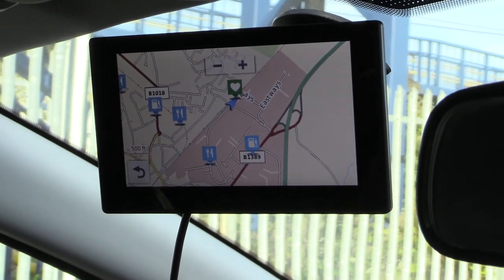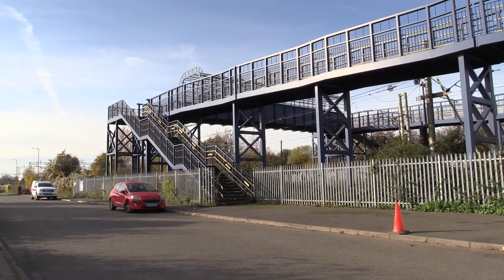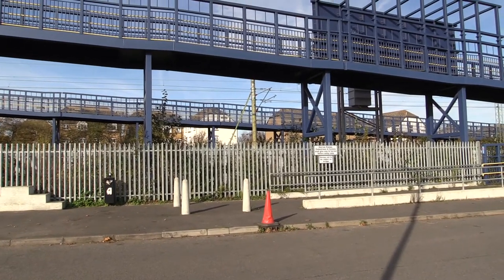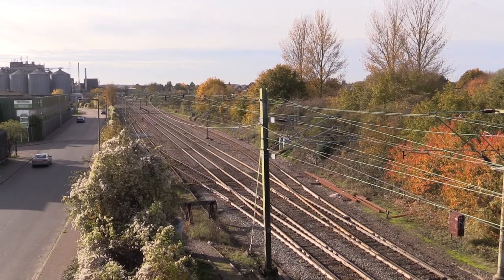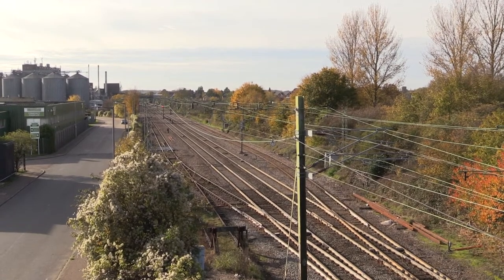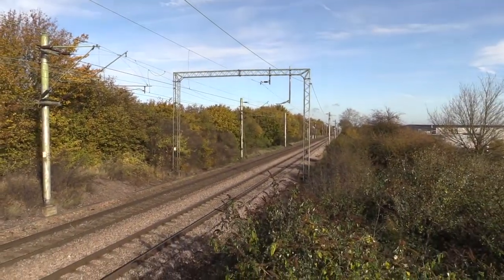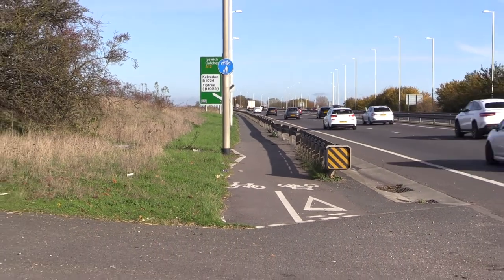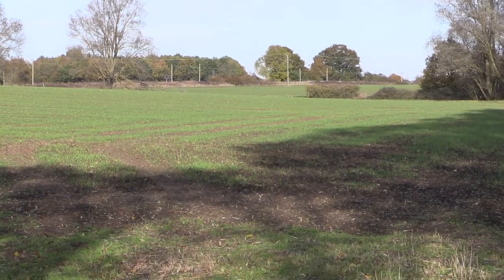My Guide to the UKs Best Railway Photography Locations, The Great Eastern Railway Part 1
My Guide to the UKs Best Railway Photography Locations
This is (hopefully) the first in a series of guides to railway photography locations on a variety of lines around the country. In part one I look at two locations on the Great Eastern Mainline Witham Footbridge and Sniverllers Lane Foot Crossing.